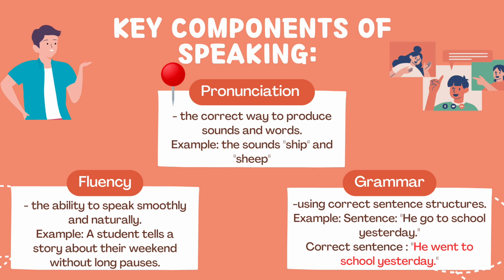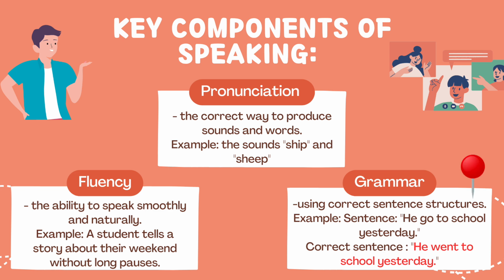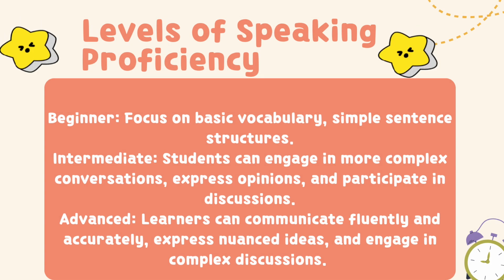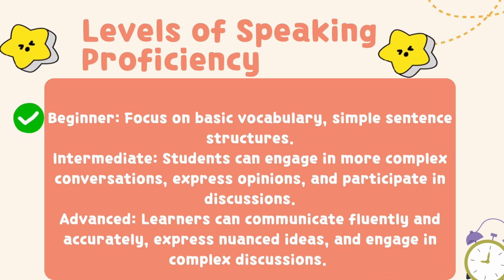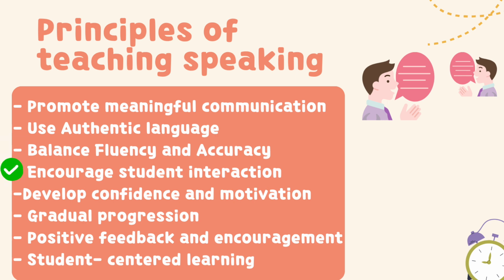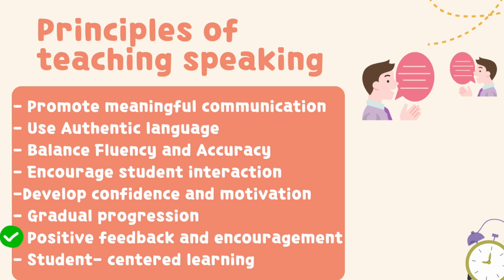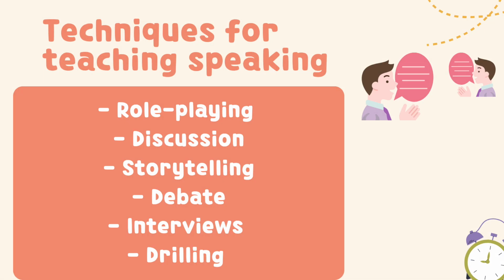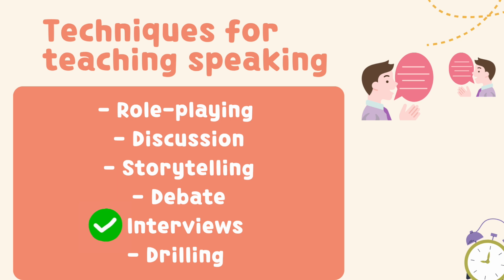Techniques and Principles in language teaching: How to teach speaking